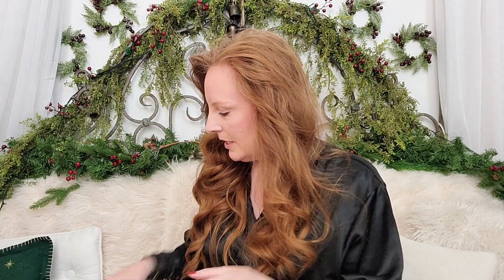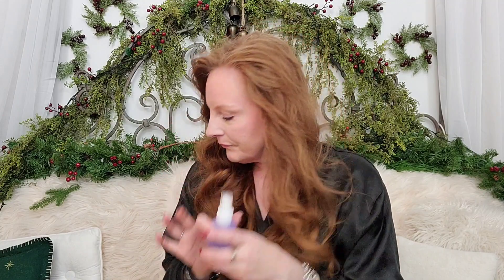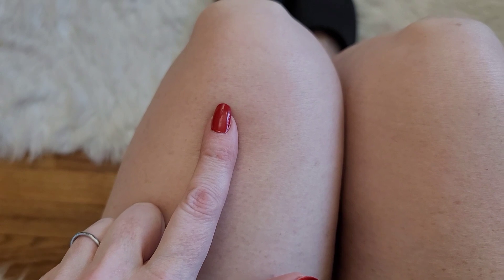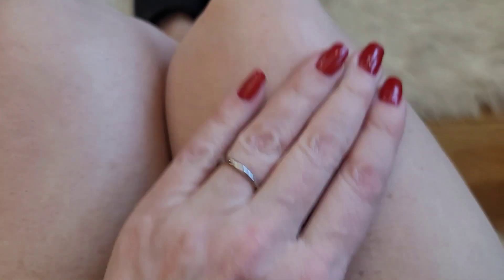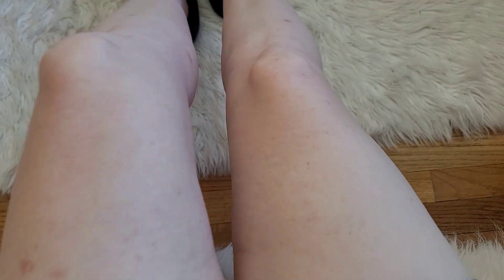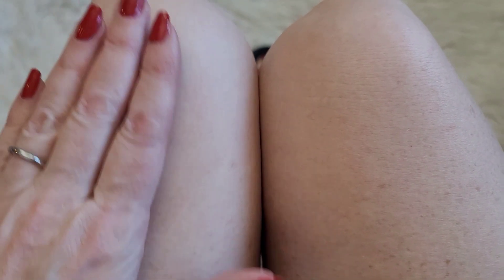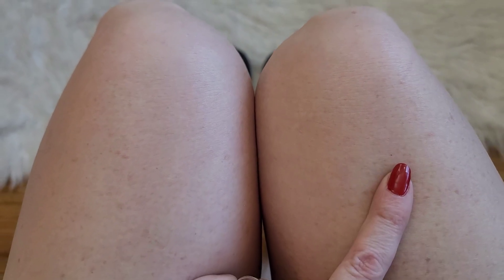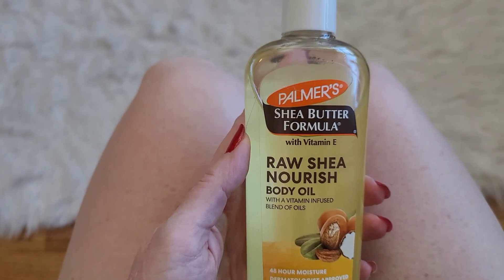Honest Maelys Review and a great dupe.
I've used a lot of Maelys products and one I've been using for a while I found a much cheaper dupe.